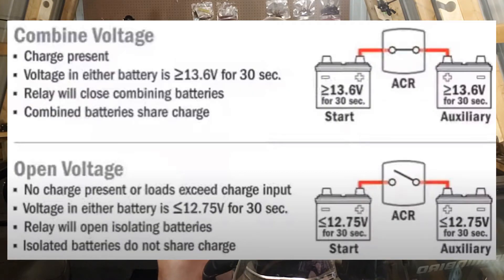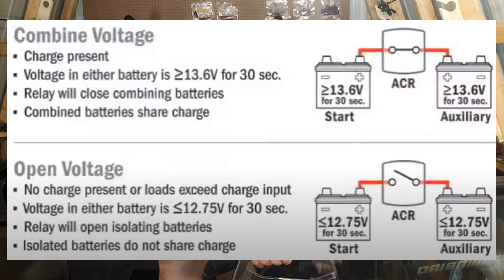Blue Sea Systems Add-A-Battery Kit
This video goes through what/how I manage adding a battery and getting it charged on the fly while I am fishing.  I use my boat for tournament fishing and without spending thousands of dollars on batteries and charging systems, you can have a great and dependable powerset up.

The following are items I used for my power project:

Blue Sea Systems Mini-Add-A-Battery-120 Amp

6 Guage Wire

Liquid Electrical Tape

Tinned Copper Terminal Connectors

Blade fuses and inline fuse holder

Double Battery Tray

Heat Shrink Gun

Heavy Guage Terminal Crimper

Shrink Tubing

Nylon Cutting boards

60 amp fuses